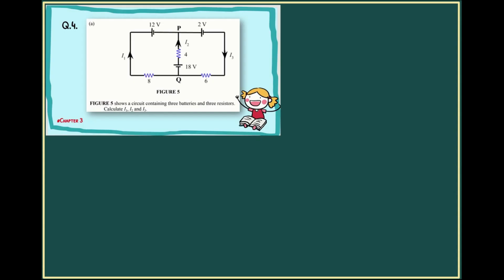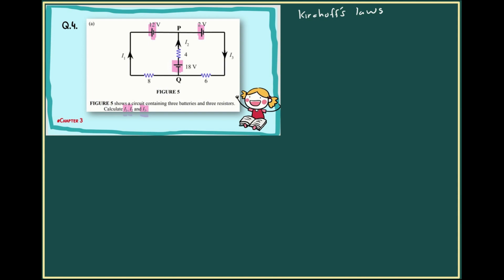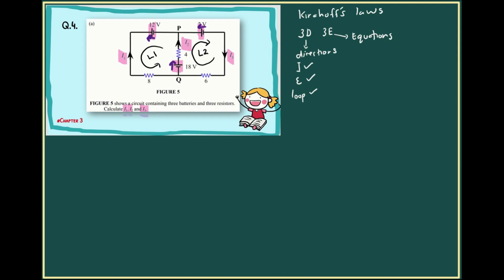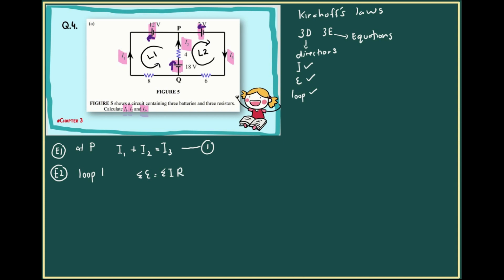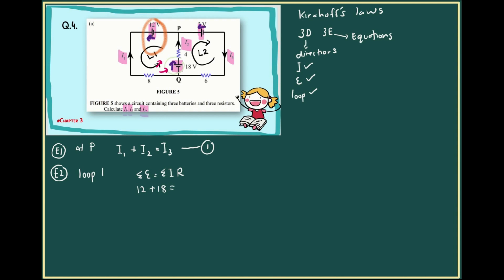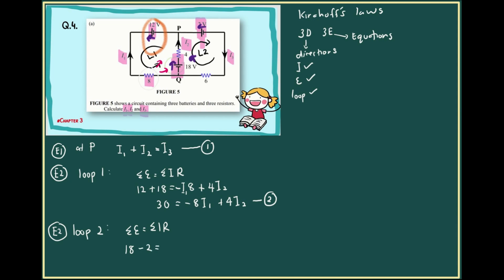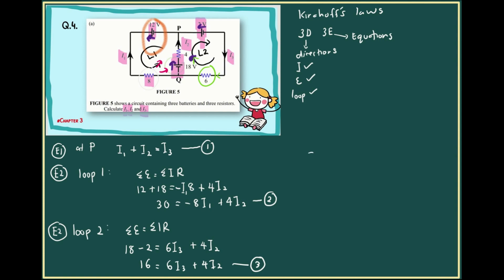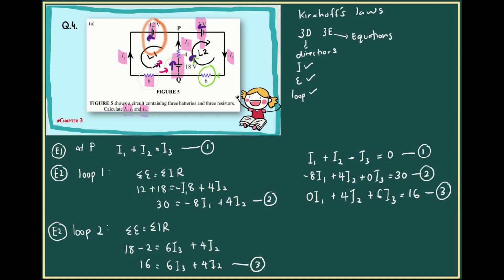PAQAD WEEK 10 Q.4 CH 3 Electric Current & Direct-Current Circuit SP025